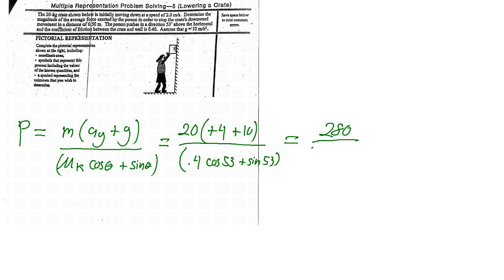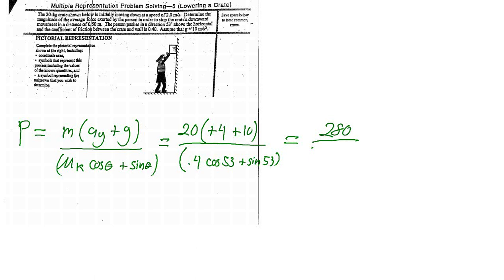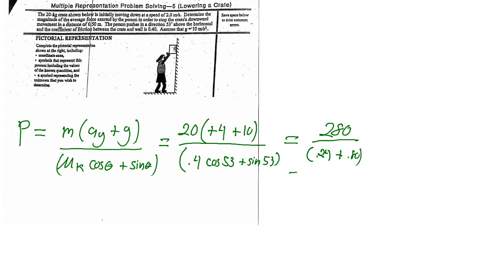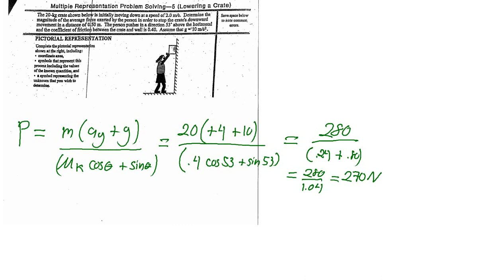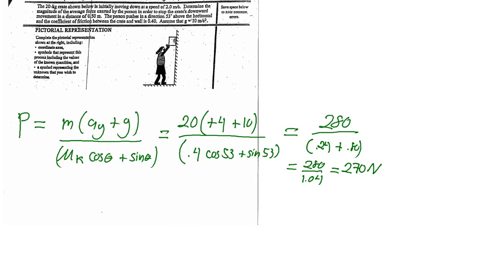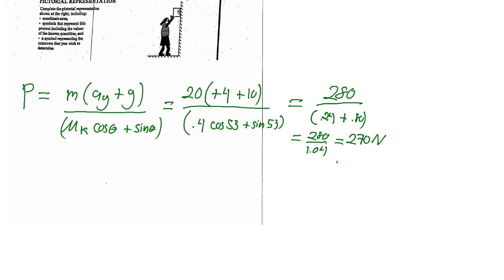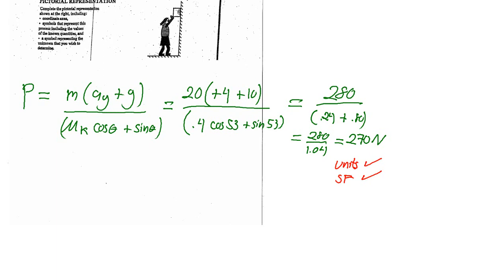Newton's Laws - Problem #6 - Final Segment